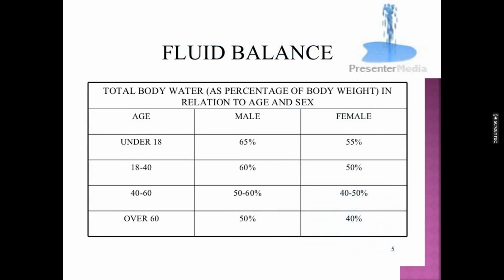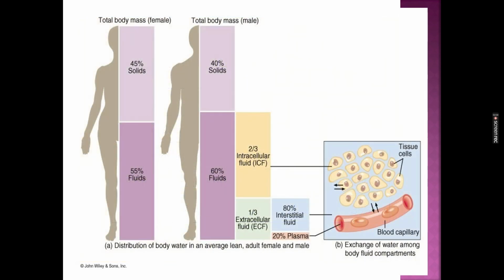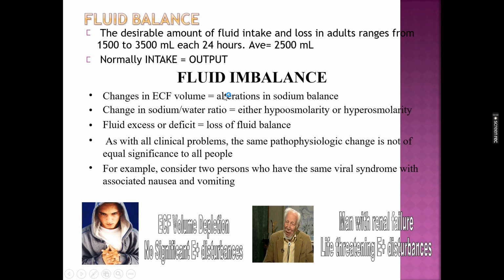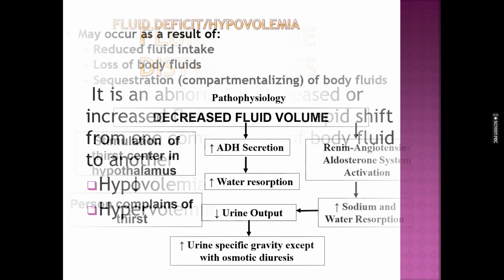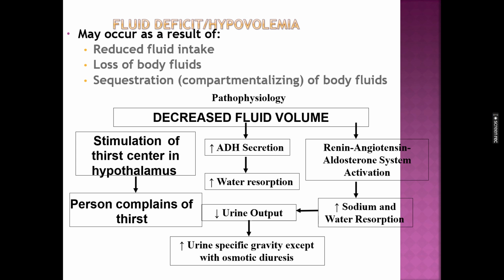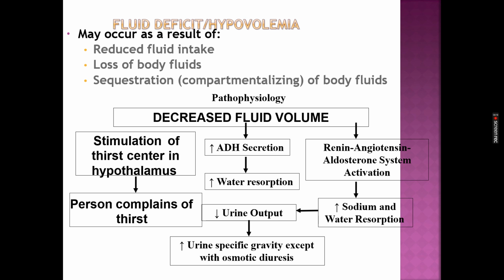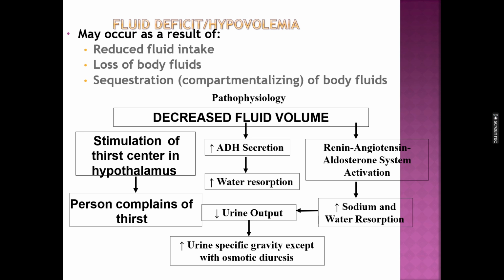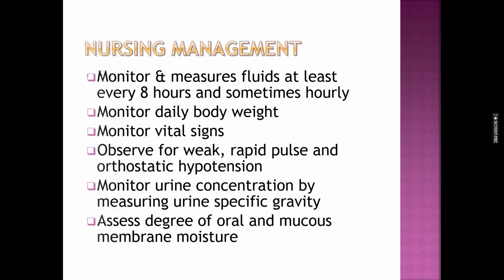fluid and hypovolemia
fluid and its distribution in human body and hypovolemia its sign and symptoms, management, pathophysiology